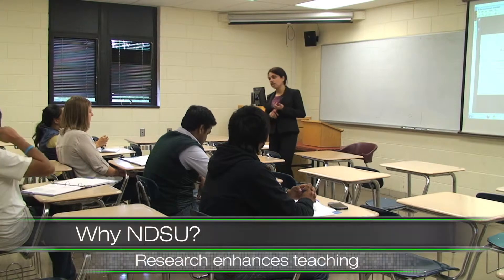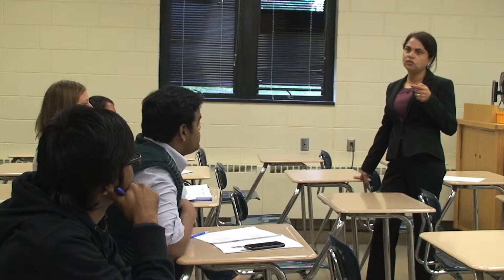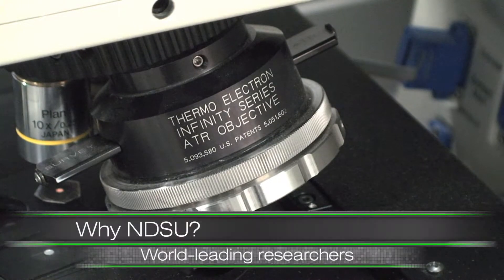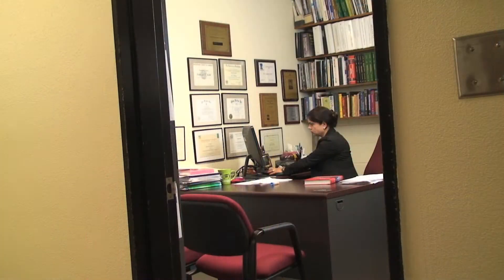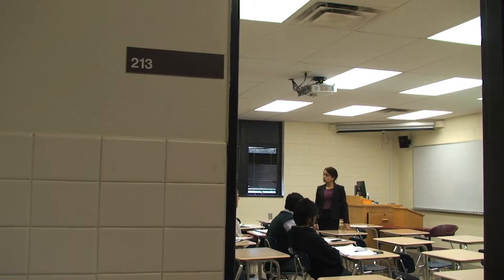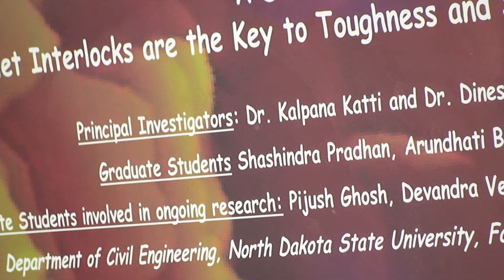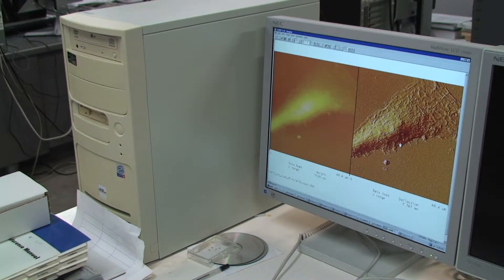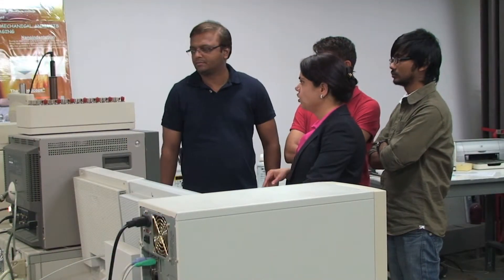NDSU Distinguished Professor - Dr. Kalpana Katti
Dr. Kalpana Katti, NDSU's Distinguished Professor of Civil and Environmental Engineering, talks about how she sees research and teaching as intertwined.